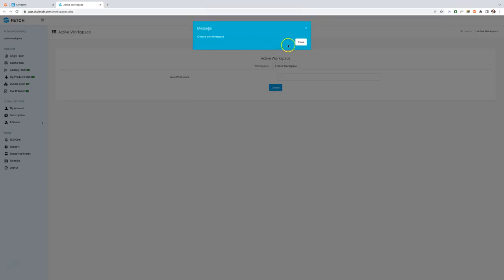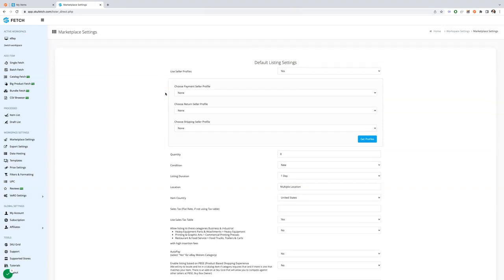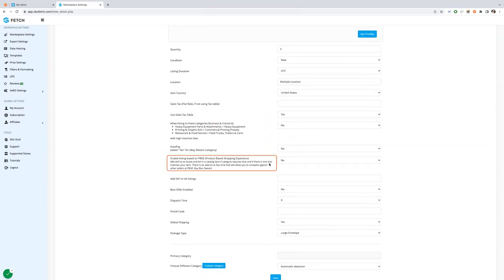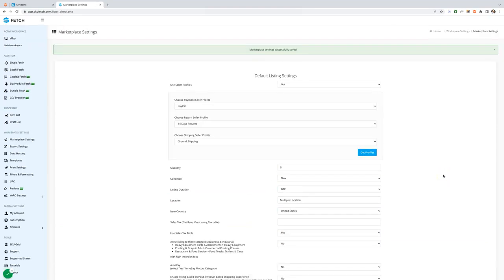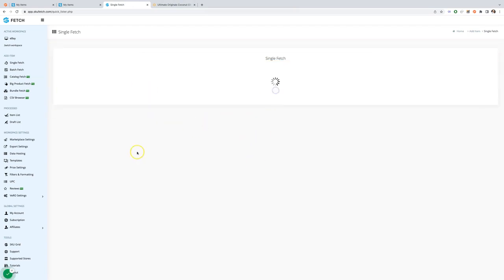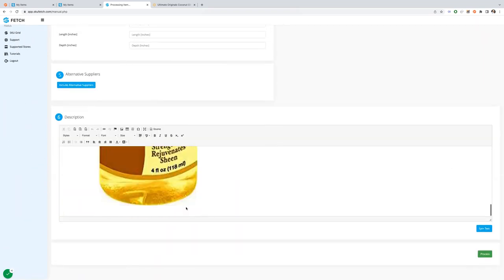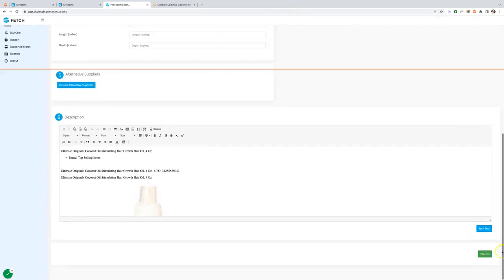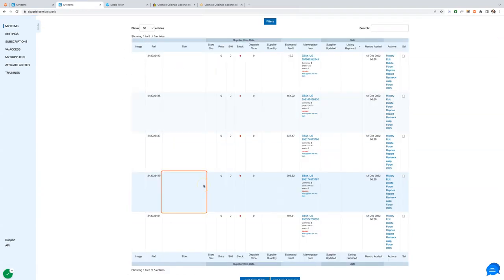Connecting eBay to Sku Fetch via API and Listing one product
In this video we will demonstrate how to use Sku Fetch to list a single product on eBay using the API connection. For this process, we will assume that you have already set up a Sku Grid account and connected it to eBay, as shown in a previous video.

Sku Fetch is a powerful tool that enables sellers to list their products on multiple marketplaces with ease. As part of the Sku Grid subscription, Sku Fetch gives sellers access to thousands of suppliers, both retail and wholesale, across a variety of platforms including eBay, Amazon, Newegg, Walmart, Bonanza, WooCommerce, Shopify, BigCommerce, Etsy, and more. Follow the steps in this video to learn how to use Sku Fetch to list a product on eBay via the API connection.

Code: YVJYX0EQ7OV9HKXA